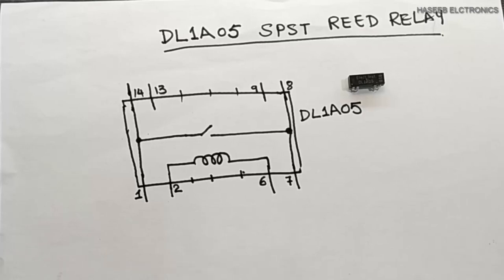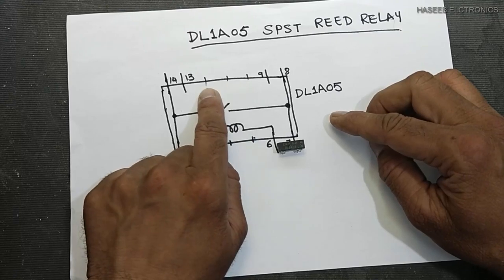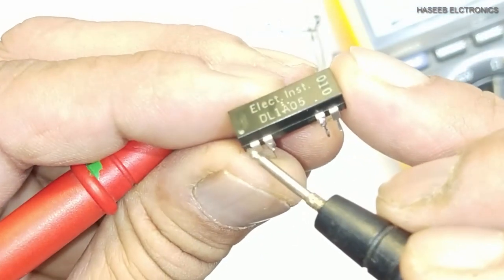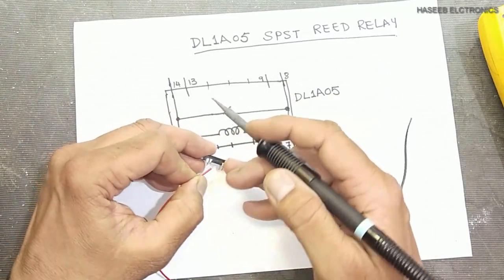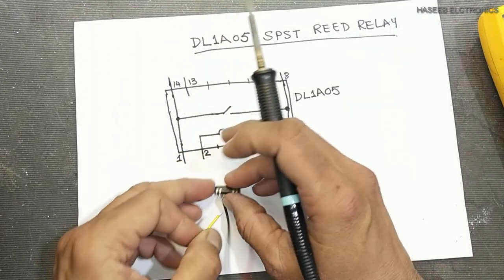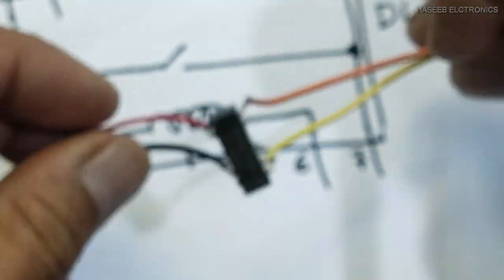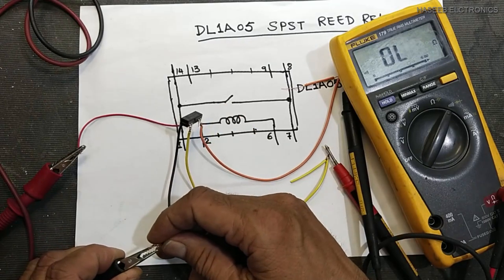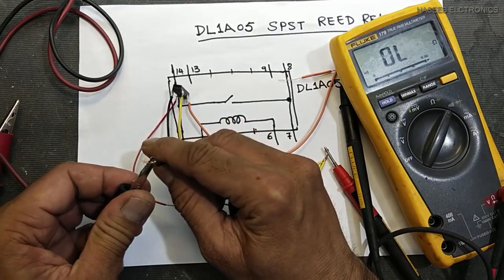{562} REED Relay Testing With DL1A05, What is SPST Reed Switch, How Magnetic Reed Switch Works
REED Relay Testing With DL1A05, What is SPST Reed Switch, How Magnetic Reed Switch Works
Reed Relays - how they work and how to test with multimeter
NTE456 series reed relay. SPST Reed Relay Switch Testing with multimeter switched with 5V
Testing Reed-Relais Relay
Reed Relay Working | Reed Switch | Type of Relay | Protective Relay
Reed relay and reed switches
A reed relay is a type of relay which uses electromagnet to move the contacts of reed switches. The contacts are of magnetic material and the electromagnet acts directly on them instead of a mechanical armature to move them. in other words. A reed relay, which uses an electromagnet to control one or several reed switches, has contacts which are mounted on magnetic reeds that are scaled into a long narrow glass tube. An actuating coil is wound on an auxiliary ferrite-core structure or around the glass tube in order to provide the magnetic field that is required for the relay to operate.
NTE456 Series Reed Relays
How does a reed switch work
What is Reed Relay? || How Reed Relay Works
How does a reed switch work? How to Test Red Switch Sensor Or Reed Relay
in this video i discussed How does a reed switch work? How to Test Reed Switch Sensor Or Reed Relay, what is reed switch, reed switch is an electromagnetically  or magnetically operated switch, which is encapsulated in a glass capsule which is filled with gas. it is used in telephone exchanges, hgh speed switching matrix and pressure switches for water pumps. it is also used in many devices or products for high speed switching